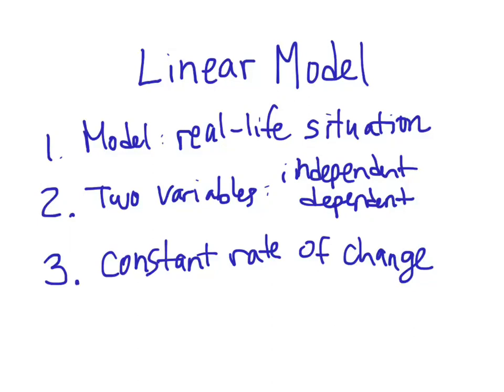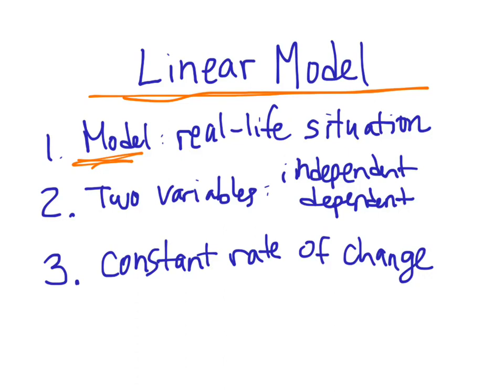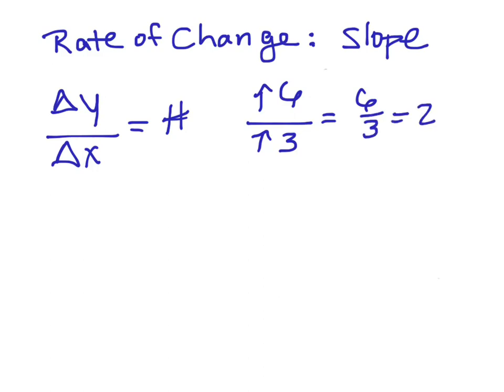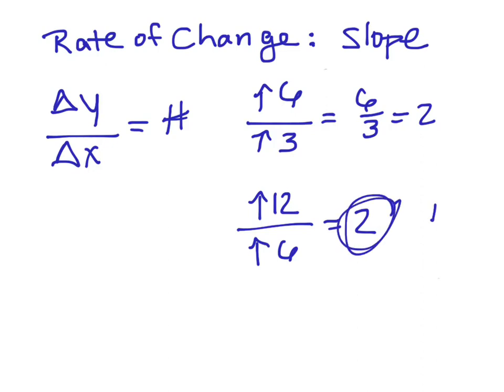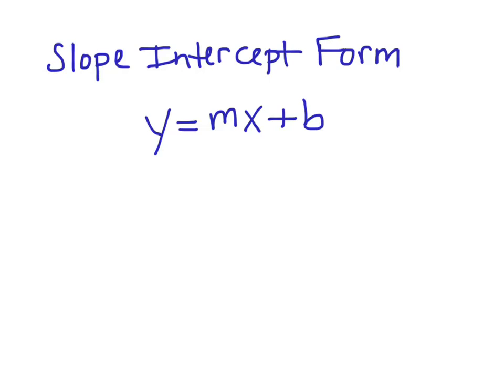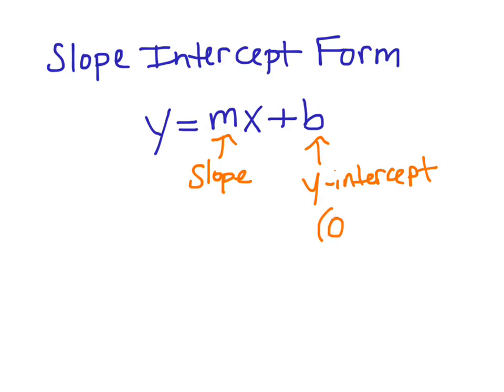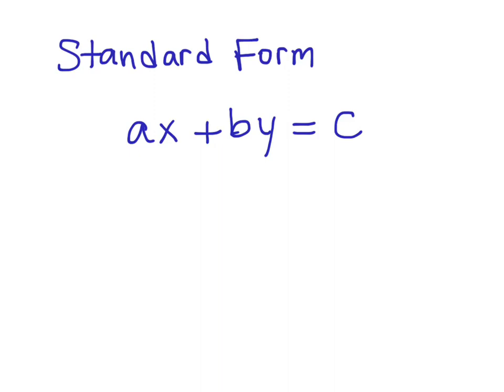Introduction to Linear Models